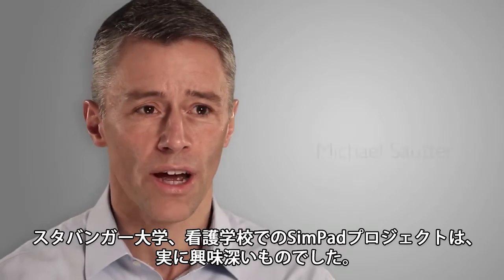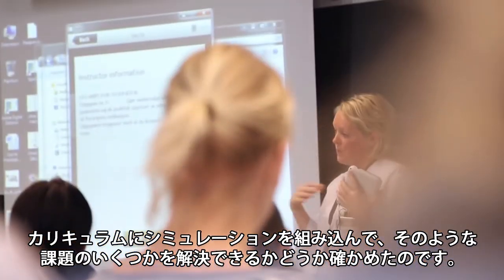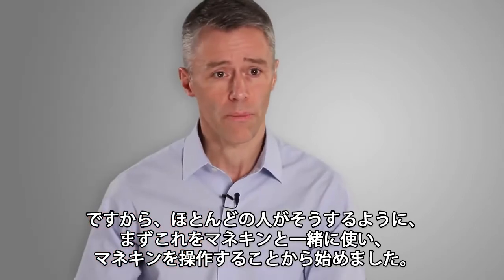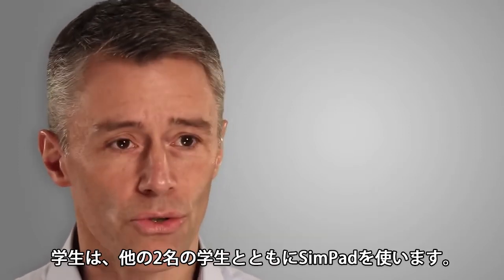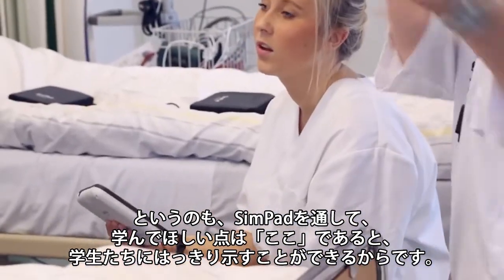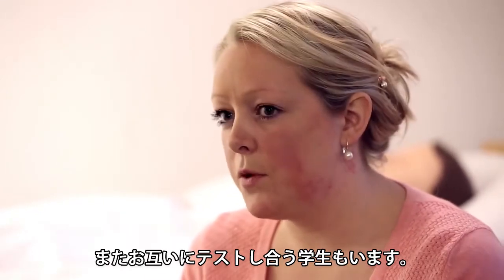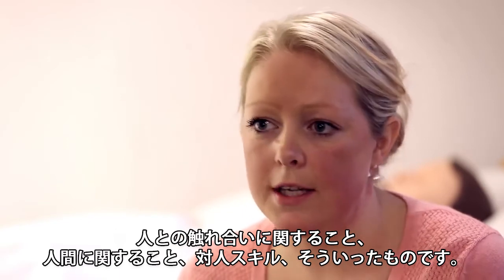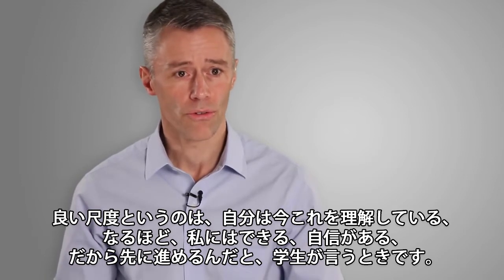SimPadを使ったシミュレーション教育 スタバンガー大学の事例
教員の数が足りなく、学生は十分に練習する機会がないと不満を抱えていました。学生だけで使用できるSimPadを通して学ぶことで、いつでもトレーニングができ、頻度も高まり、自信が増します。